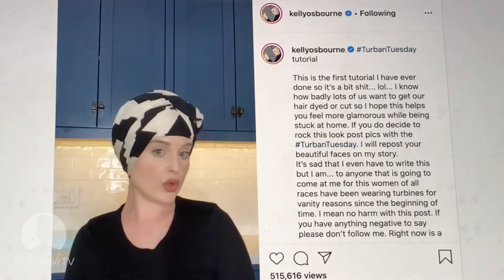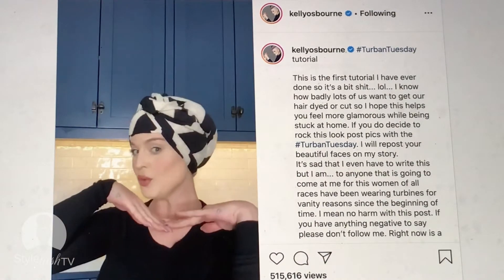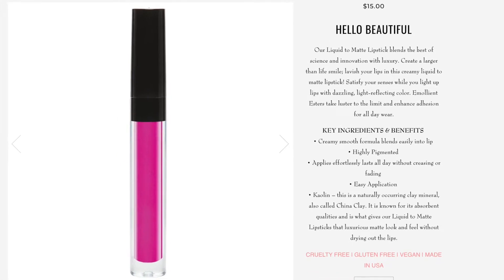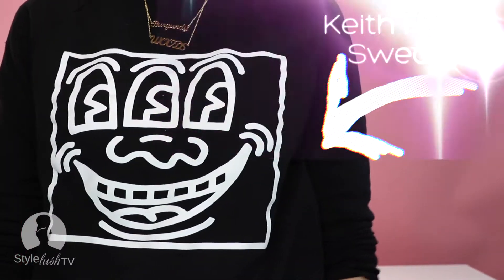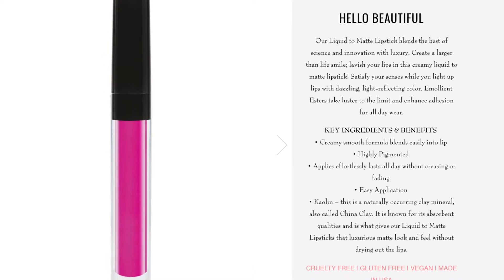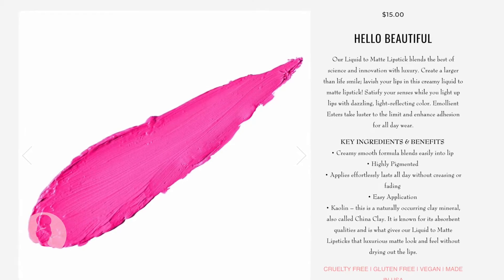Style Lush TV Beauty: Elsewear Cosmetics "Hello Beautiful" & The Simple Turban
"Seven weeks into my StayHome life and the running joke online is now all about hair. Last week, I touched on my hair a bit and showcased some products I love and how I do my fauxhawk. This week however, there is no hope for my hair, and apparently, I’m not alone. Hair jokes have now turned into disastrous home projects led by quarantined-minds thinking “How hard can this be?” Needless to say… IT'S HARD! With my newfound turban life I found a desire for a POP OF COLOR. Enter Elsewear Cosmetics, a recent discovery that I'm now a huge fan and client of. Catch Ep. 4 of Style Lush TV Beauty to see how incredible "Hello Beautiful" is, my everyday lip color O.G. Original Gloss and a quick turban tutorial inspired by Kelly Osbourne." - Burgundy Woods Catch Ep.